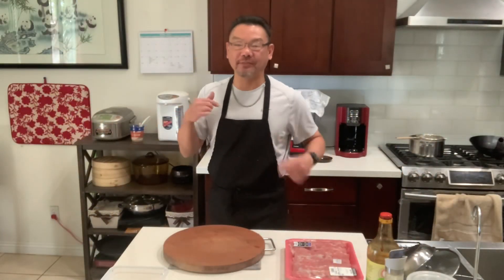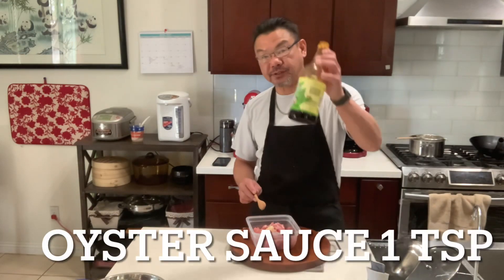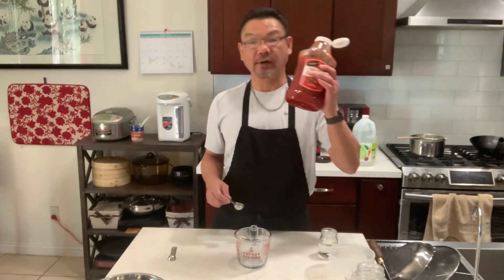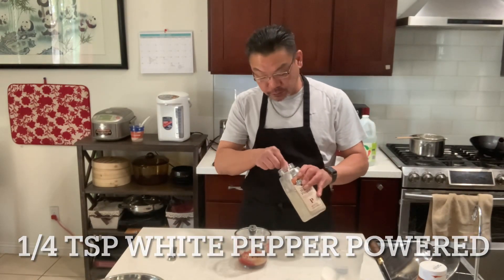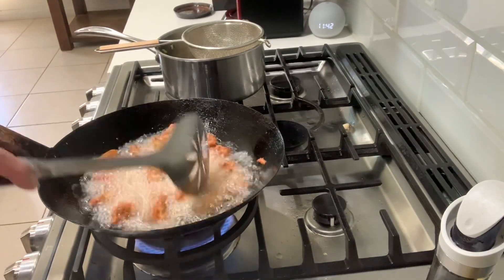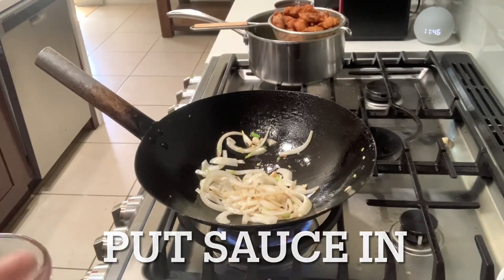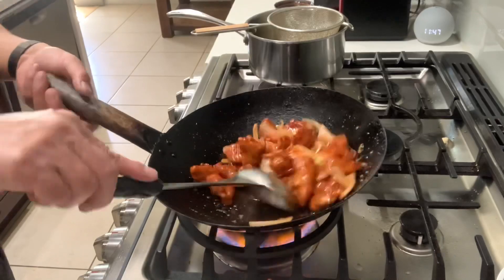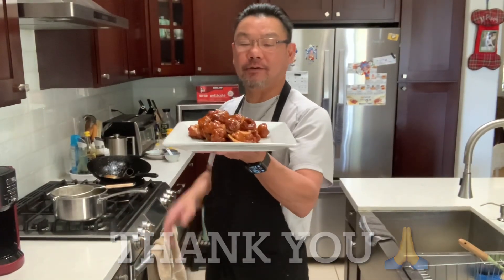Peking style pork ribs 京都排骨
Music Credit Paste):

30